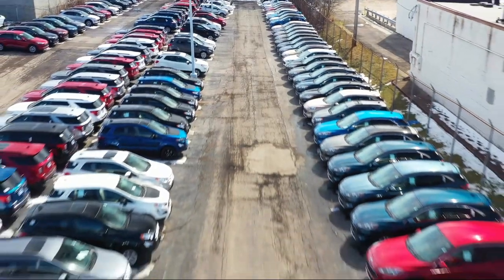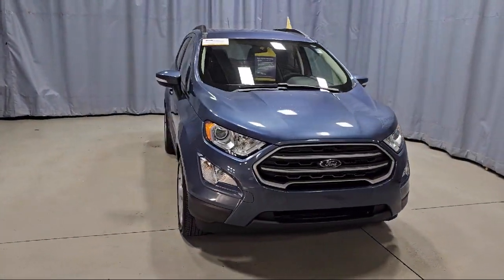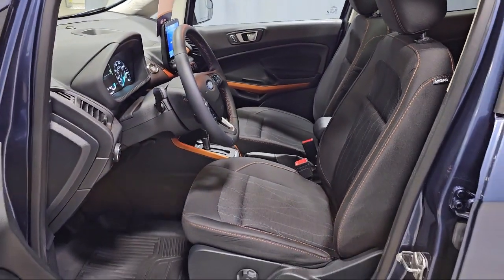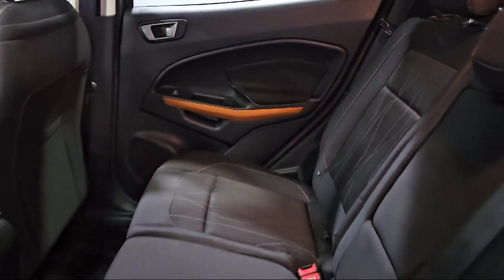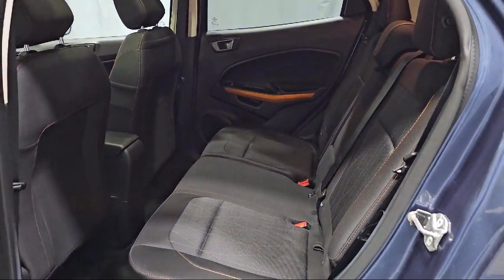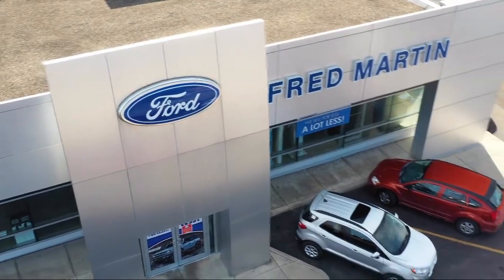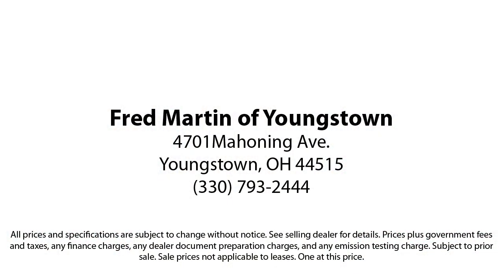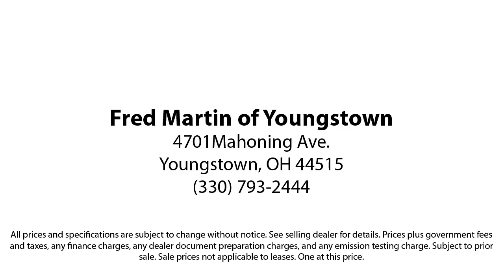2021 Ford EcoSport SE Sport Utility Youngstown New Castle Kent Warren Boardman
2021 Ford EcoSport SE Sport Utility Stock Number: F21046A Vin:MAJ6S3GL6MC455192.